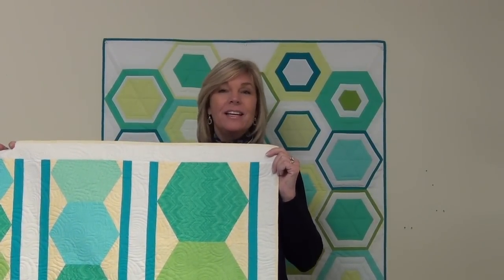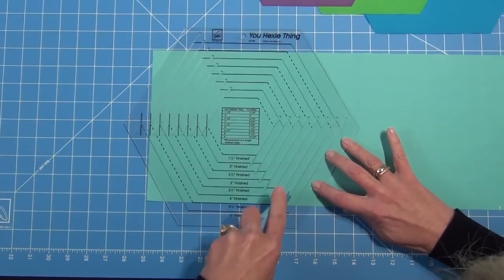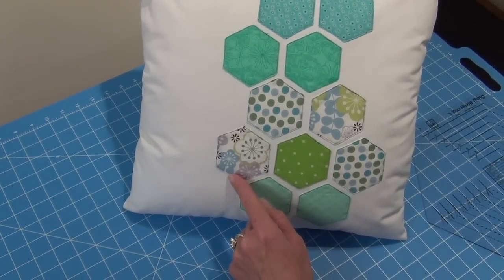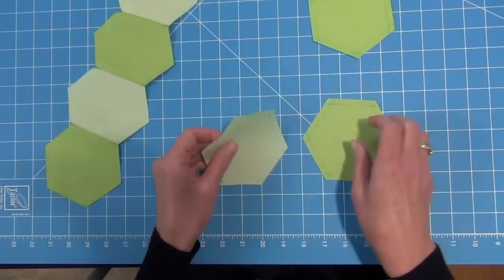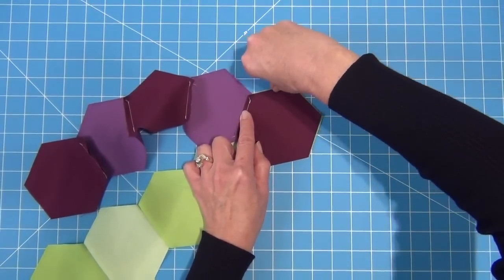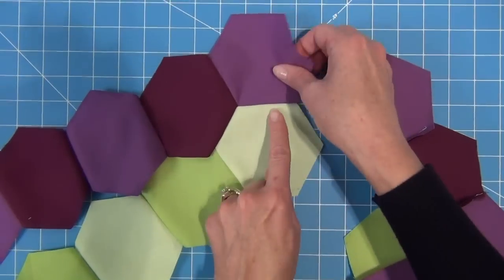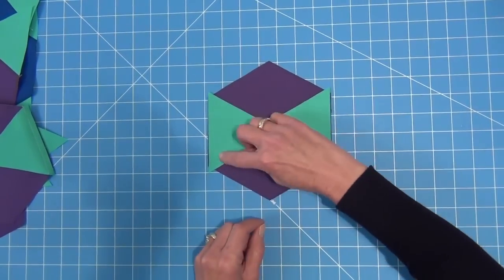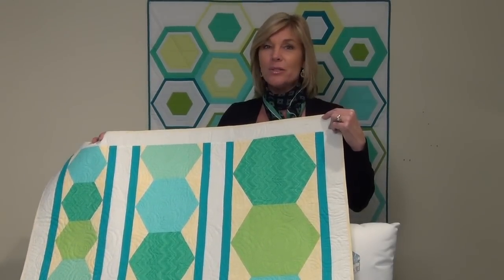June Tailor You Hexie Thing Hexagon Ruler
Learn how to cut up to 9 sizes of hexagons for quilting and applique. Video includes demonstrations of how to use hexagons for appliques, machine piecing hexagons and combining hexagons with equilateral triangles to create diamonds for star shaped quilt patterns.